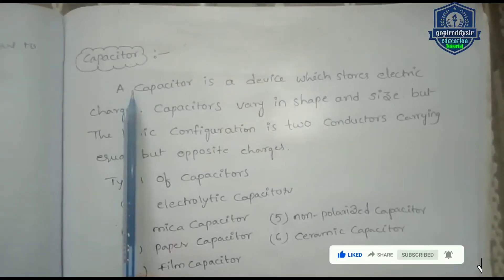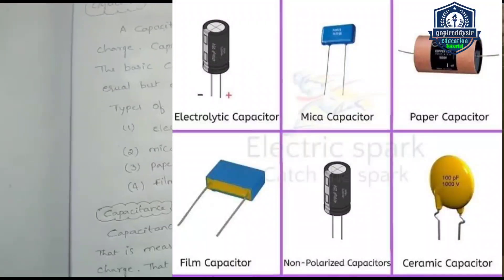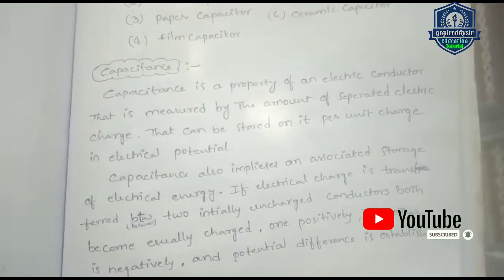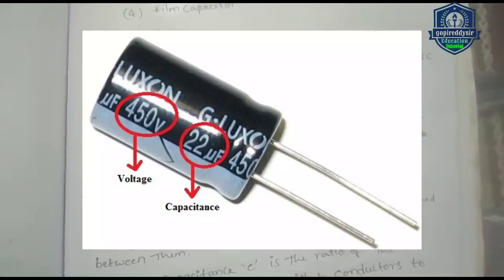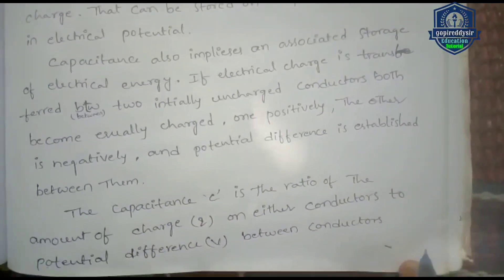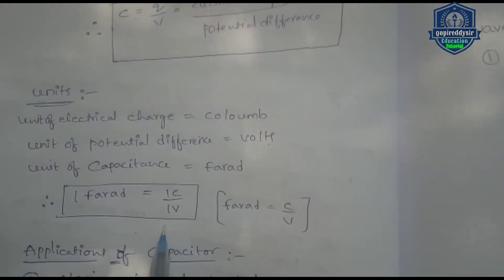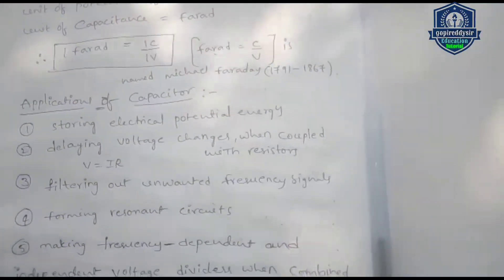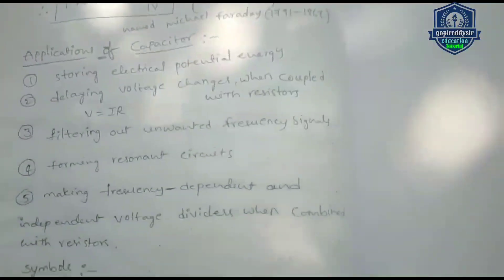Difference between capatance and capacitor || electrical appliances || BSc first semester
Gopireddy Gangireddy
Lecturer in physics
Sri Gowthami degree college
Darsi, prakasam
gopireddysir
And clarity and quality notes in my channel

Special theory of relativity, Einstein's mass energy relation, relativity mechanics
Bsc Degree 1,2,3,4,5,6 all papers notes are available in my channel
All topics are available in my channel 🙏🙏
All syllabus,all notes and all doubt's clarify in my channel 👍👍👍